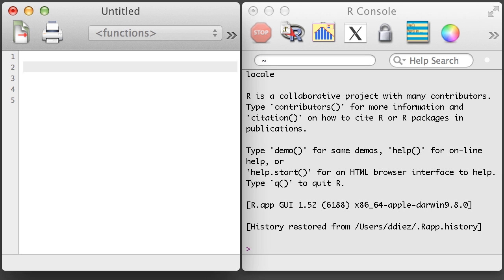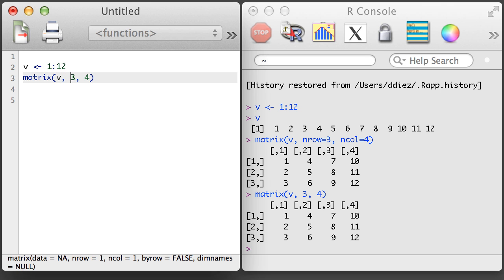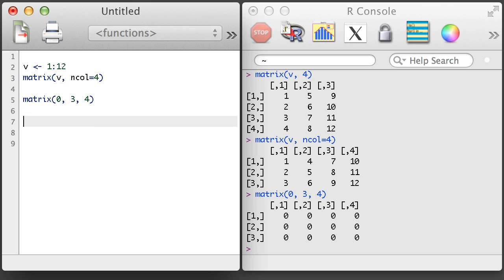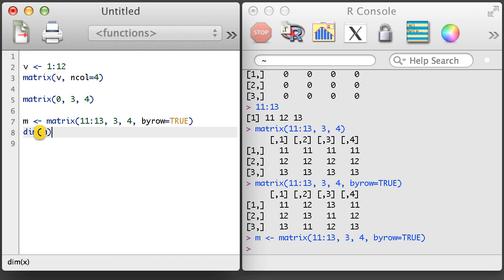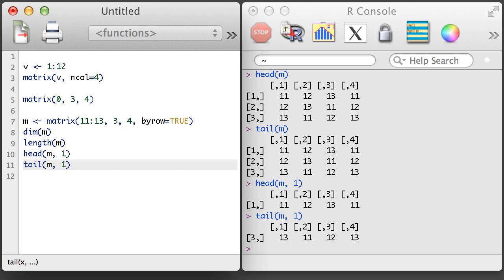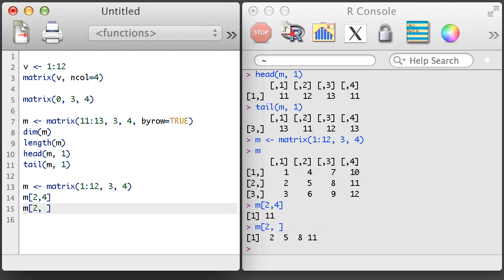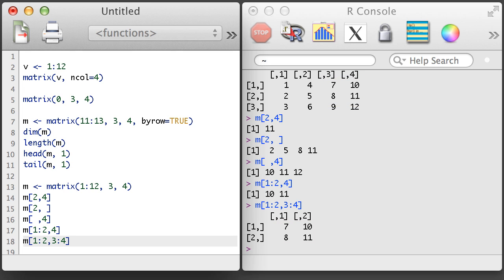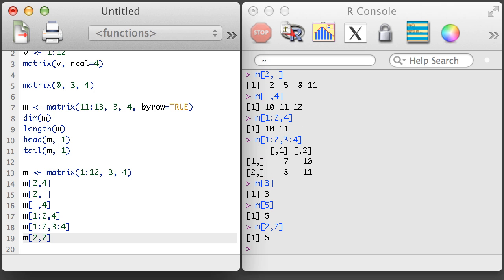R 1.6 - Building and Subsetting Matrices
Learn how to create a matrix with dimensions of your choosing, how recycle a vector when creating a matrix, and how to query specific characteristics of the vector using functions such as dim(), head(), and tail(). Details and potential pitfalls for subsetting a matrix using the bracket-notation are also covered.